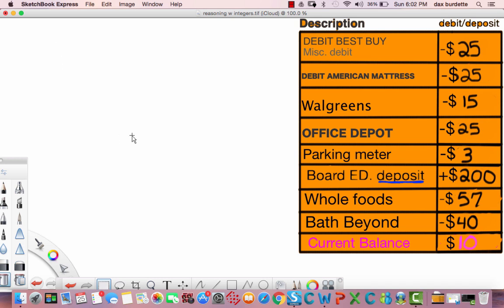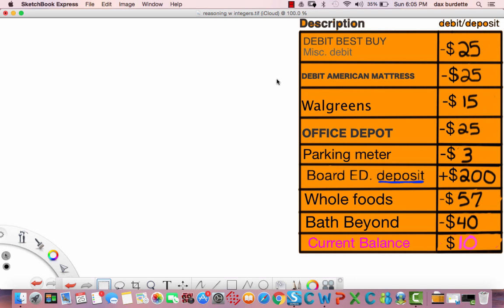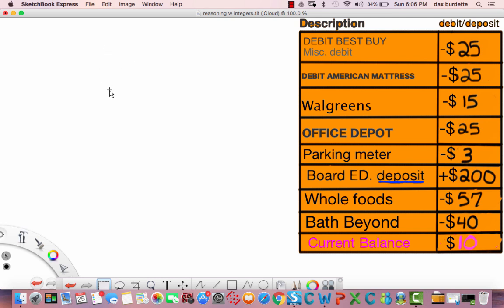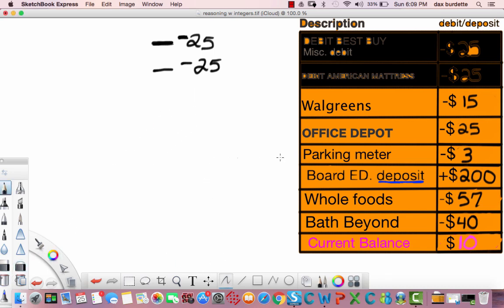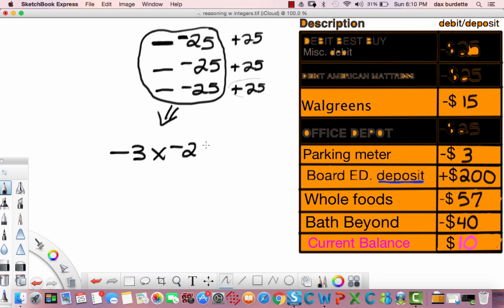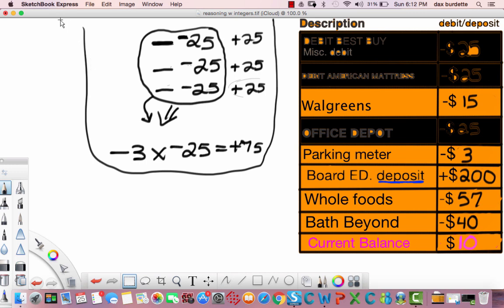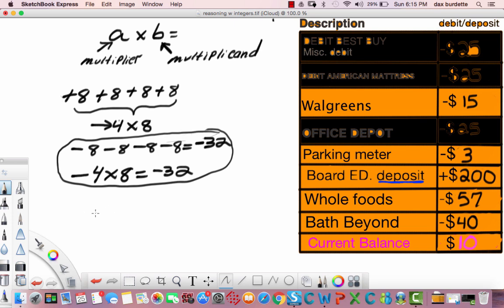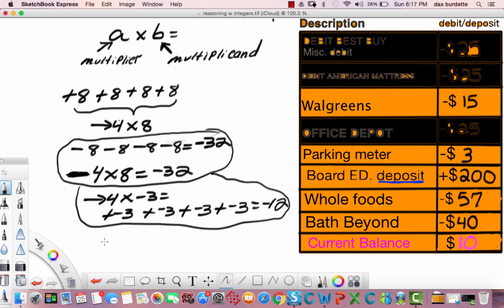Why is a negative times a negative a positive?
I made this video to help students or anyone understand the connection between subtraction of integers and the multiplication of integers.